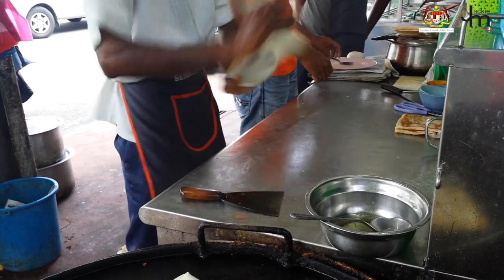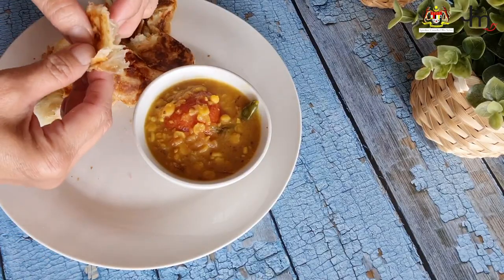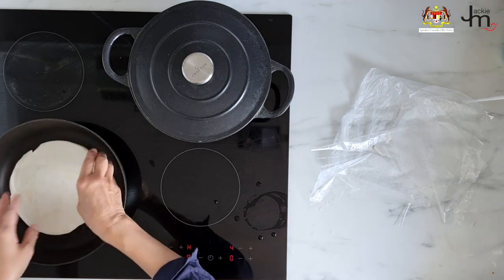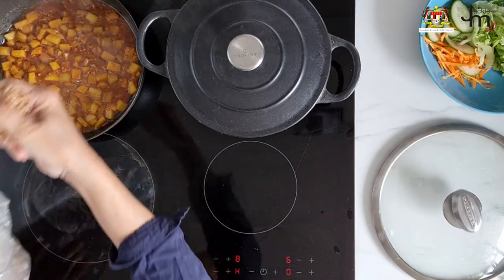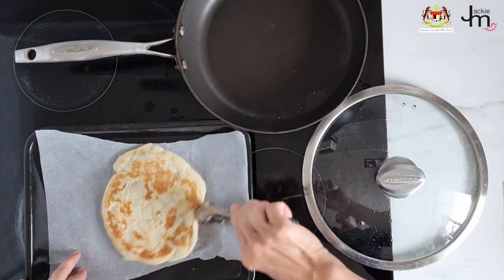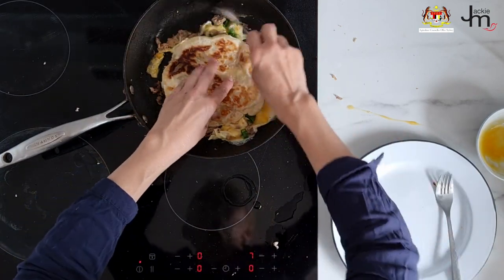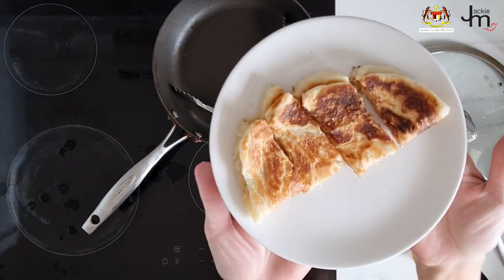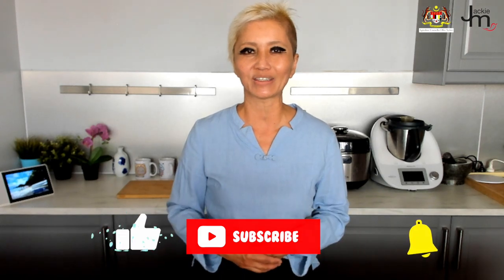6 Ways To Level Up Frozen Roti Canai (Paratha): Malaysian Ingredients Made Easy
Roti Canai is ranked among the Top 5 Most Popular Dishes In Malaysia but making it yourself takes a lot of skill, practice and time which most busy cooks don’t have.

Thankfully, these days you can easily buy frozen roti canai - usually labelled as roti paratha - at most Asian supermarkets. Here are some of my suggestions on different ways you can use frozen roti canai in your cooking. Check it out and let us know your favourite way to serve roti canai!

JACKIE M
Southeast Asian Street Food Specialist